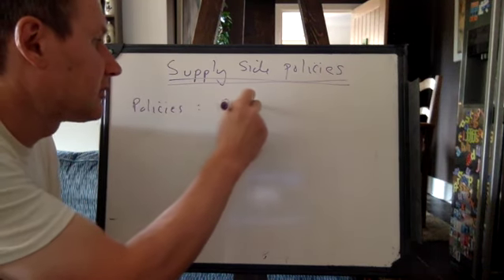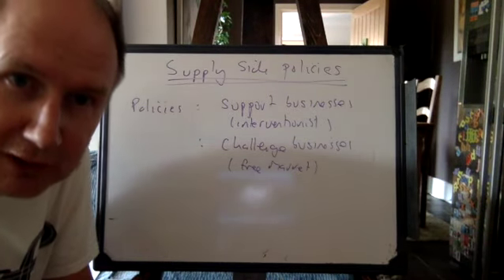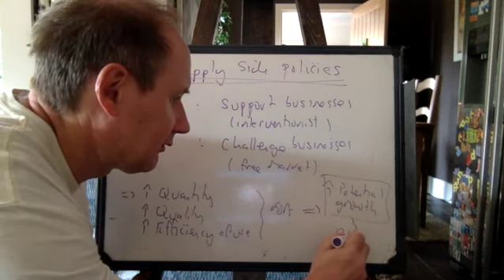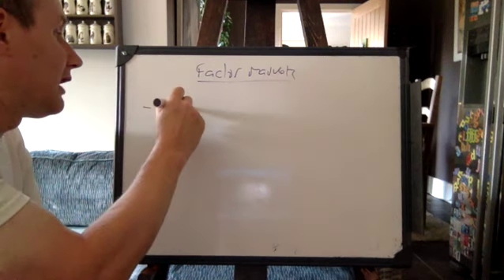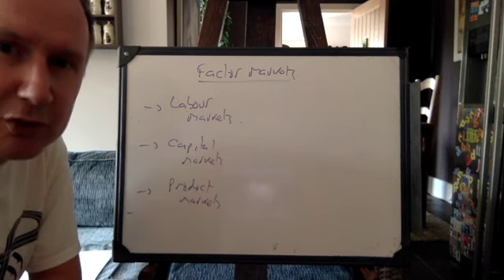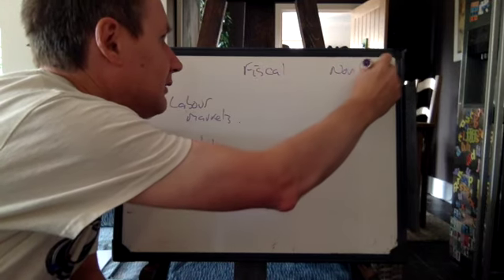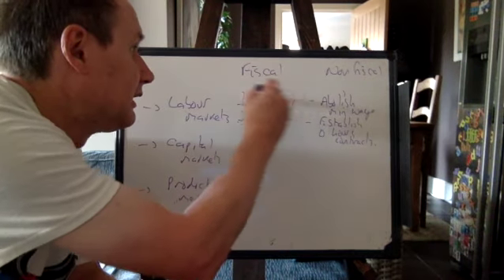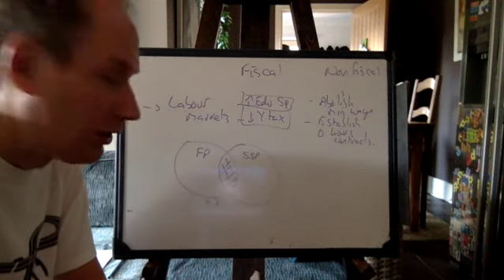Intro to SSPs